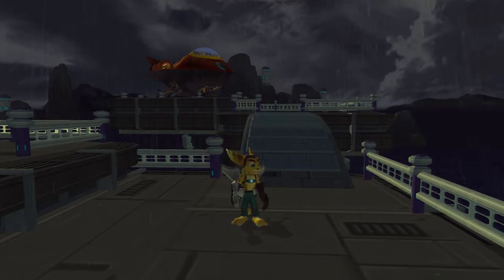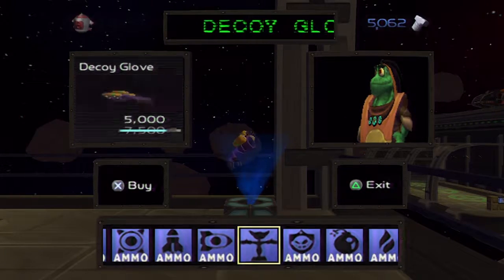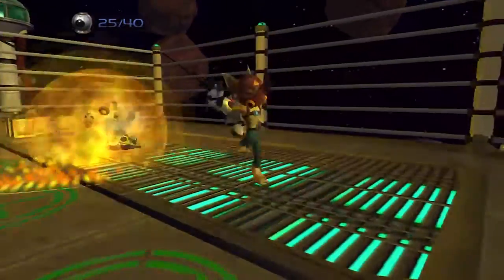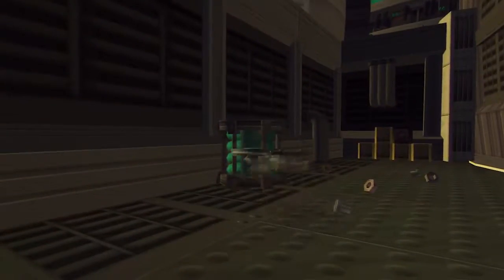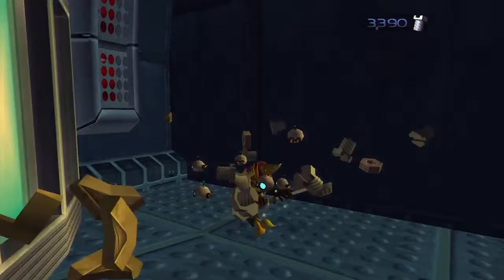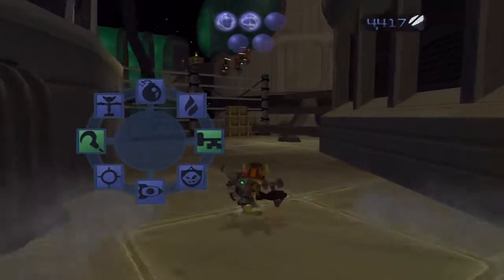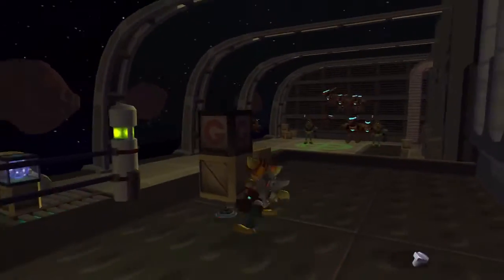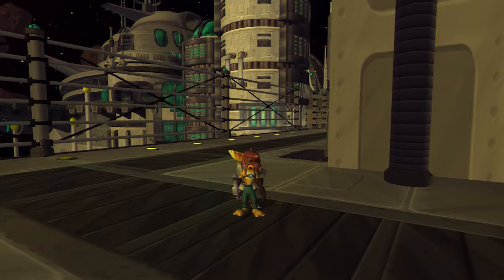Ratchet and Clank: Part 19 - Visibly Accurate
We go to the Gemlik Base and finally see the Visibomb Gun at its best!